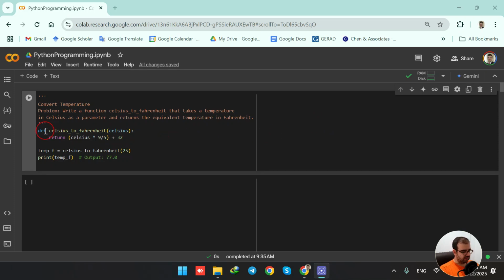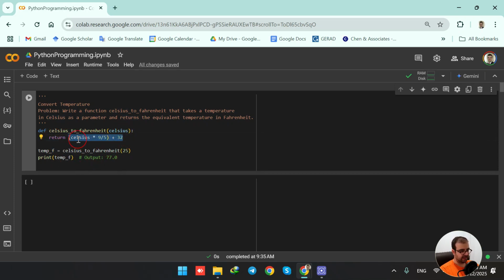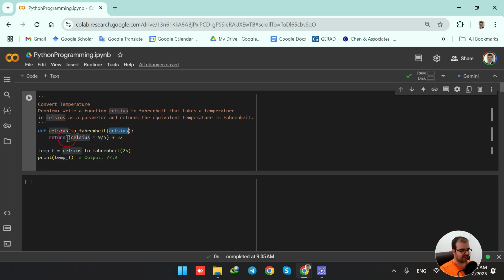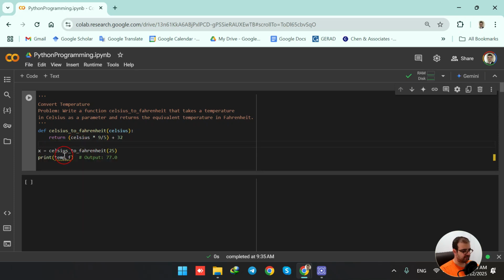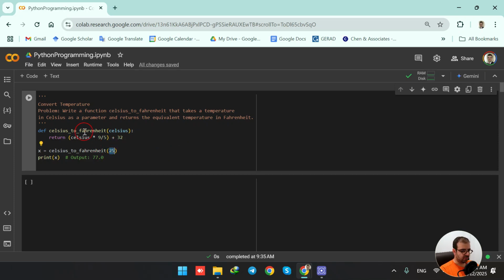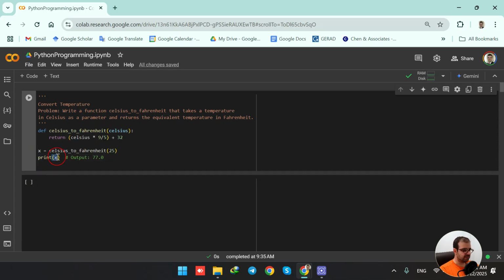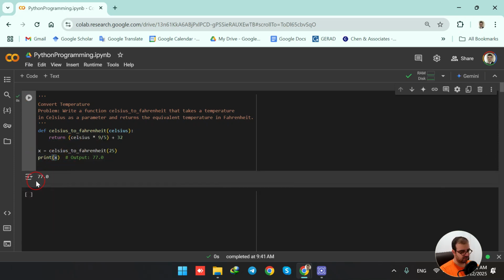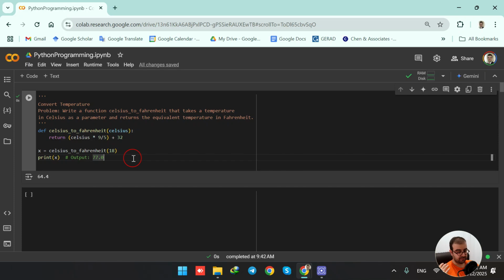Never Guess Temperature Again! Python Does It for You!